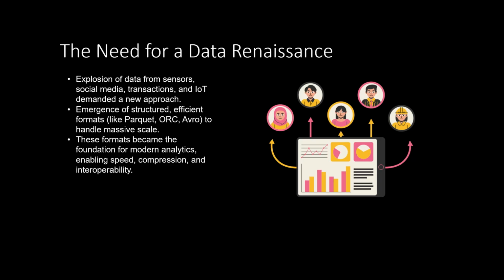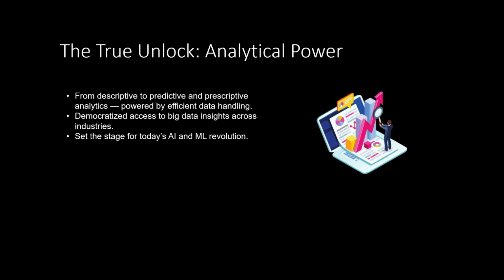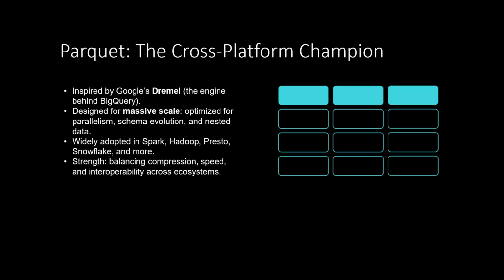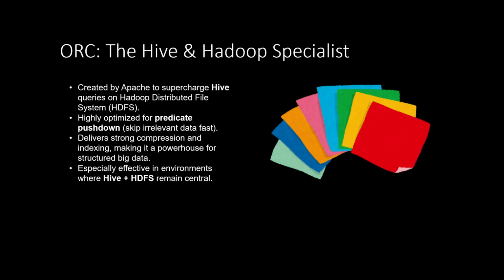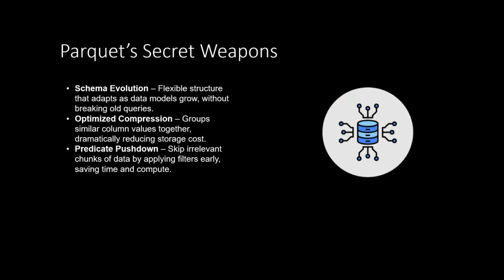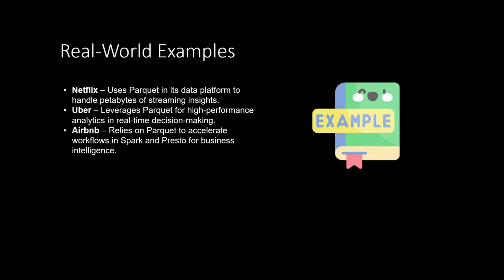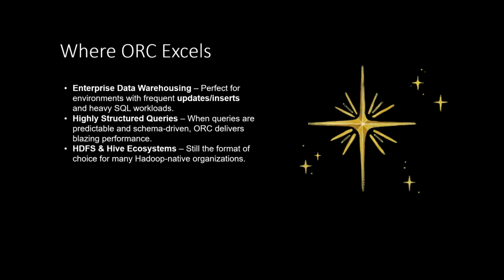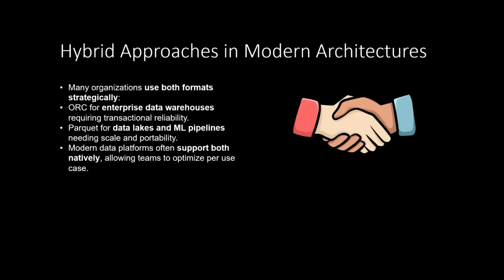Spark data formats Parquet and ORC